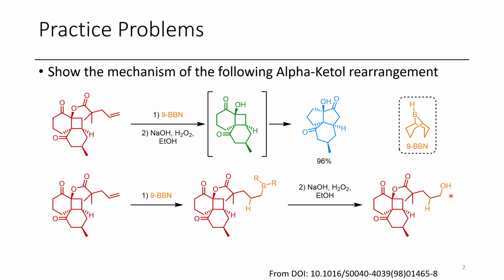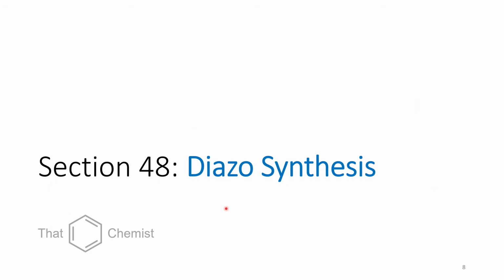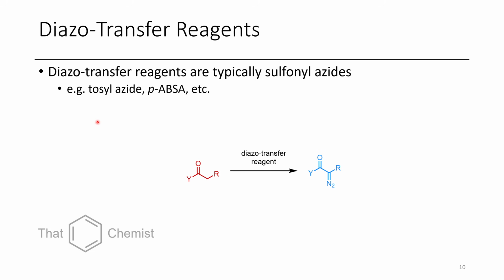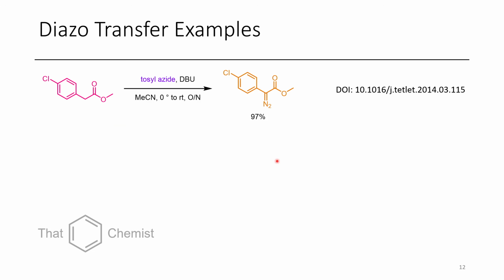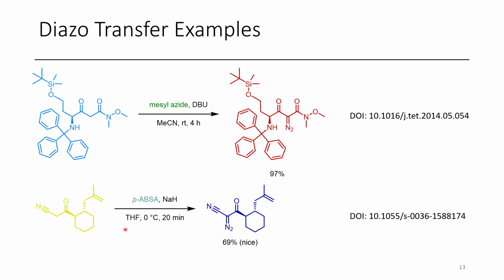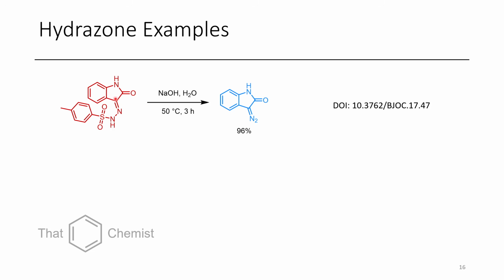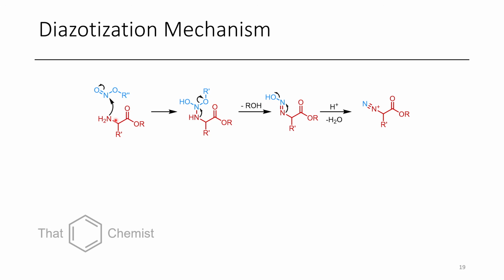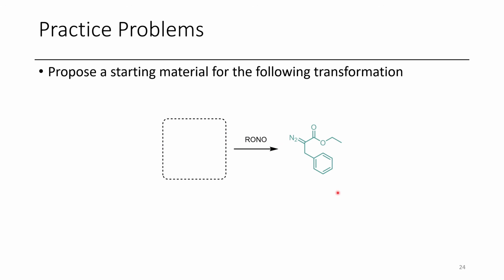Diazo Synthesis (IOC 48)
In this episode, I discuss the synthesis of diazo compounds using diazo transfer, from hydrazones, as well as through diazotization!